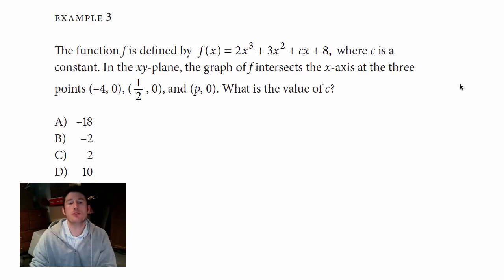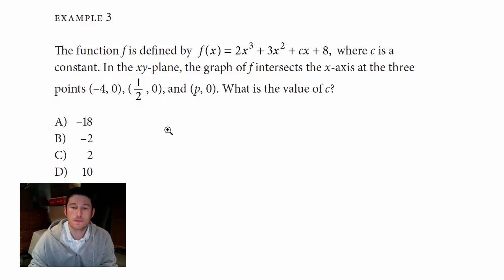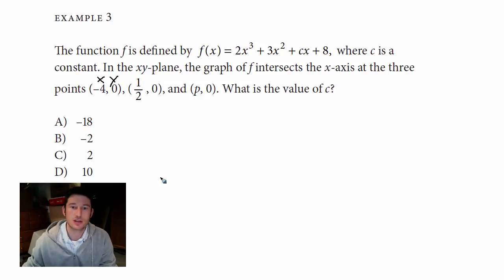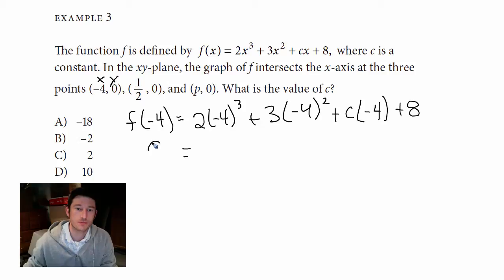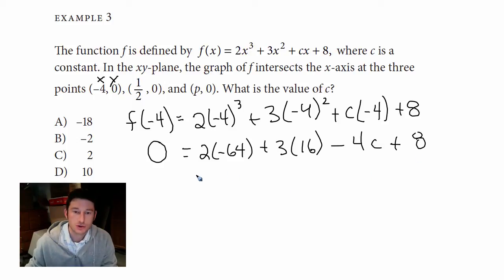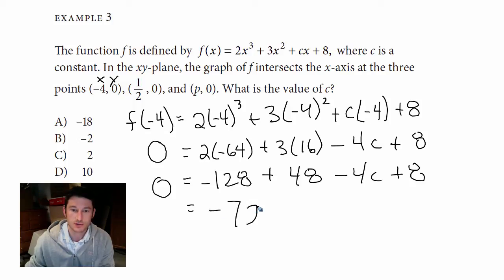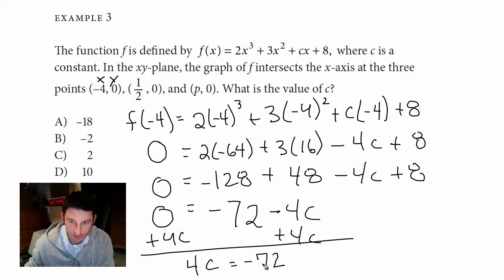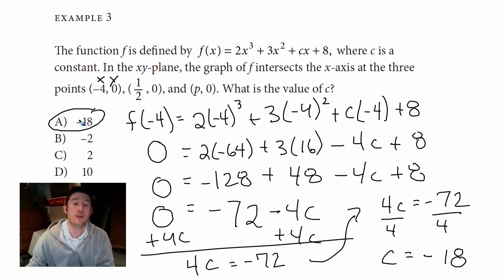The New SAT - Question #3 - Passport to Advanced Mathematics